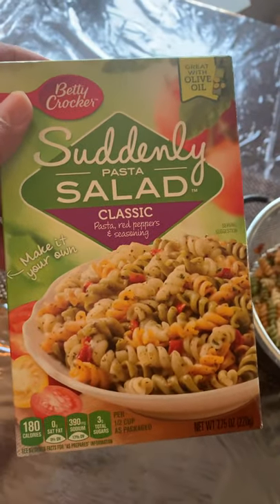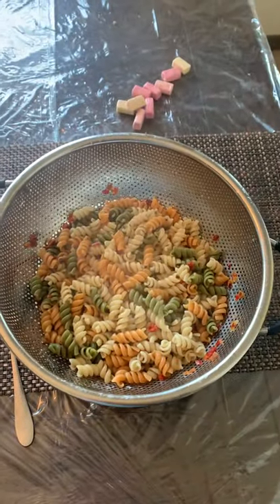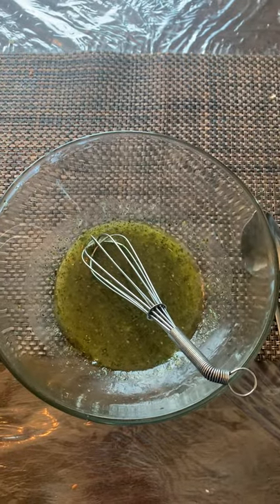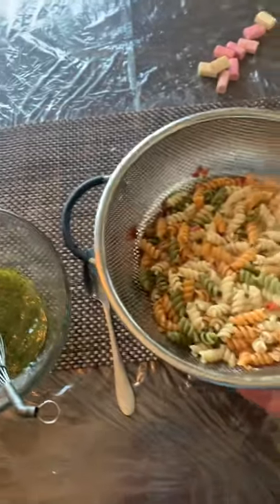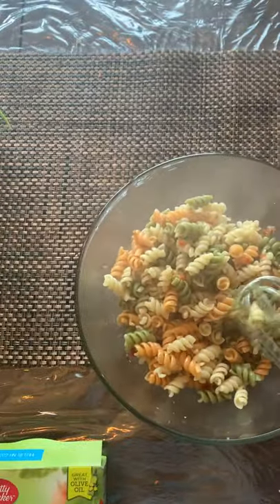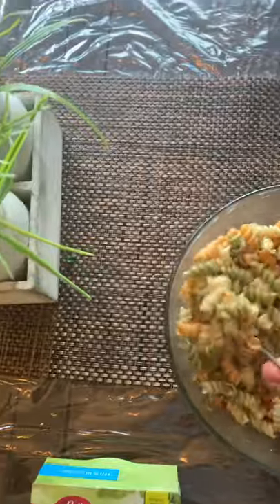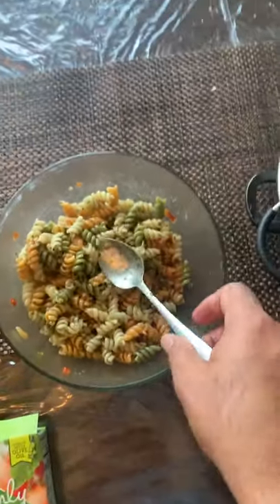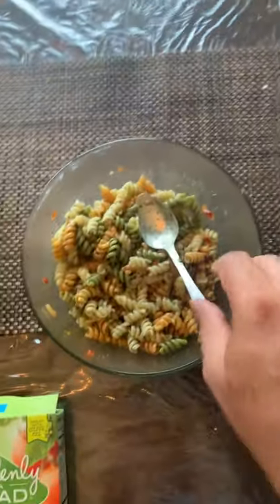Petty Corker Suddenly Classic Salad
This is my first video of preparing meals that the family usually have for anytime of the day. I liked to share with you the way to prepare the Petty Crocker Pasta classic salad. If you have any comments, please share with us. Thanks